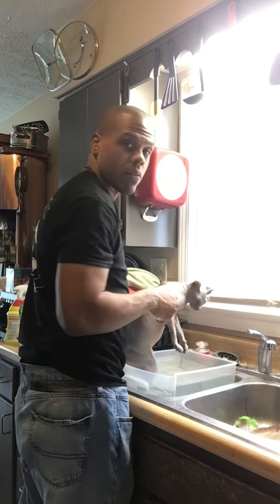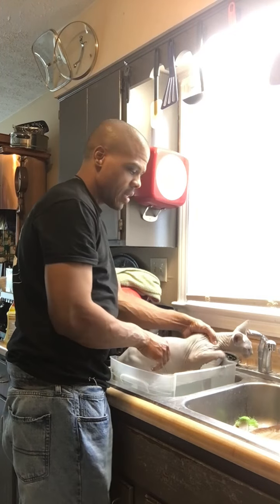Gotta wash the cat man jingles in the sink cause he stinks 😷